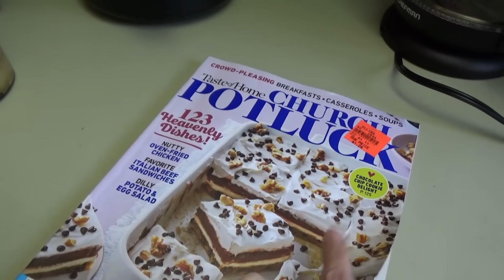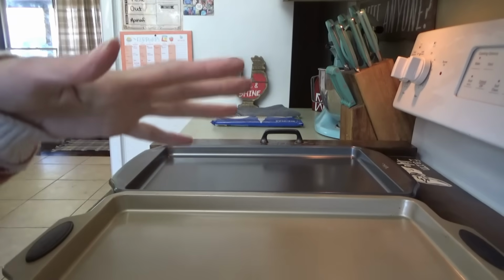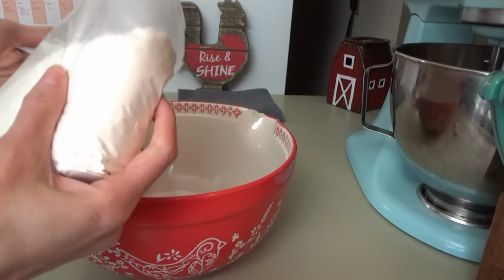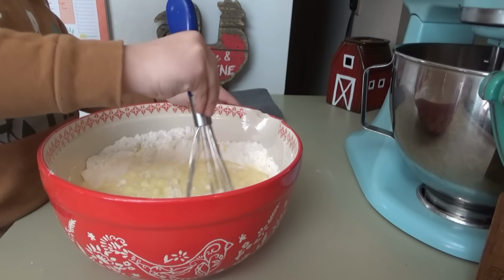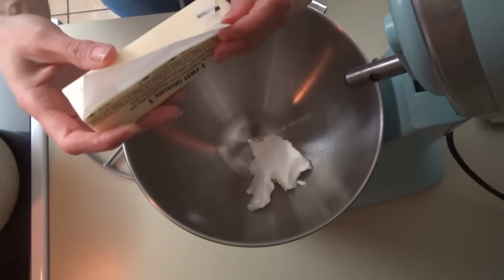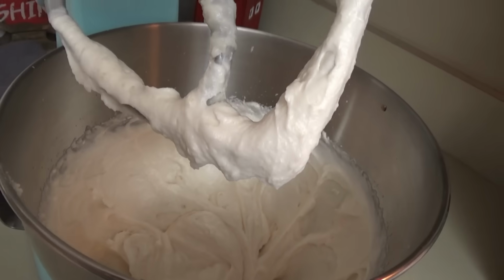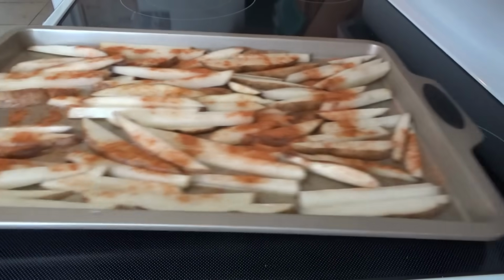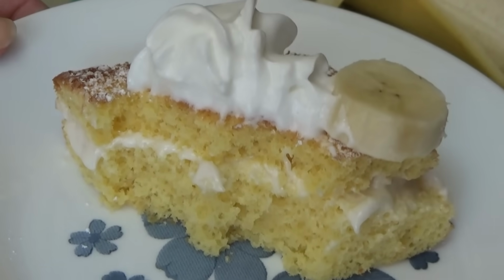Old Fashioned Banana Flip Cake & Steak Sandwiches | Southern Church Potluck Cooking Recipes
Banana Flip Cake & Steak Sandwiches | Southern Cooking Recipes

Ingredients
1 package yellow cake mix (regular size)
1 package (3.4 ounces) instant banana or vanilla pudding mix
1-1/2 cups 2% milk
4 large eggs, room temperature
frosting:
1/3 cup all-purpose flour
1 cup milk
1/2 cup butter, softened
1/2 cup shortening
1 cup sugar
1-1/2 teaspoons vanilla extract
2 tablespoons confectioners' sugar
Whipped topping, sliced bananas, optional

Directions
Line 2 greased 15x10x1-in. baking pans with waxed paper and grease the paper. Set aside.
In a large bowl, combine the cake mix, pudding mix, milk and eggs. Beat on low speed for 30 seconds; beat on medium for 2 minutes.
Spread batter into prepared pans. Bake at 350° until a toothpick inserted in the centers come out clean, 12-15 minutes. Cool for 5 minutes before inverting onto wire racks to cool completely. Gently peel off waxed paper.
Meanwhile, in a small saucepan, whisk flour and milk until smooth. Bring to a boil; cook and stir until thickened, about 2 minutes. Remove from the heat; cover and cool to room temperature.
In the bowl of a heavy-duty stand mixer, cream the butter, shortening and sugar until light and fluffy, 5-7 minutes. Beat in vanilla. Add milk mixture; beat on high until fluffy, 10-15 minutes.
Place one cake on a large cutting board; spread top with frosting. Top with remaining cake; sprinkle with confectioners' sugar. Cut into squares. If desired, top with whipped topping and sliced bananas. Refrigerate leftovers.